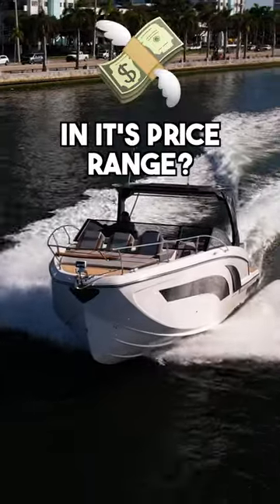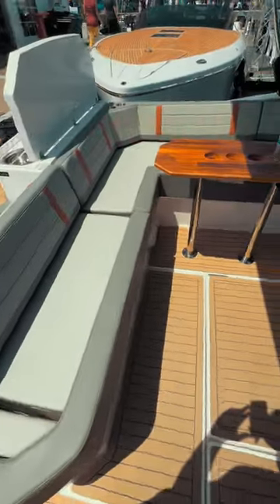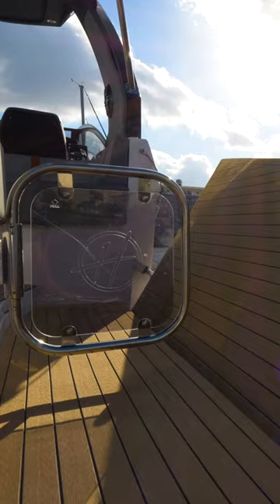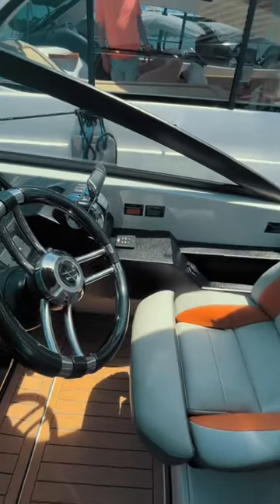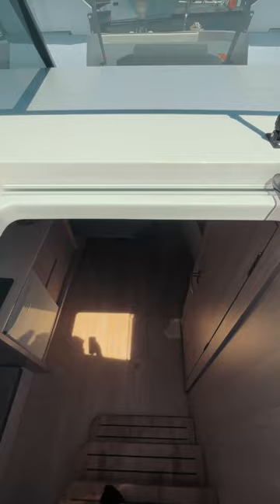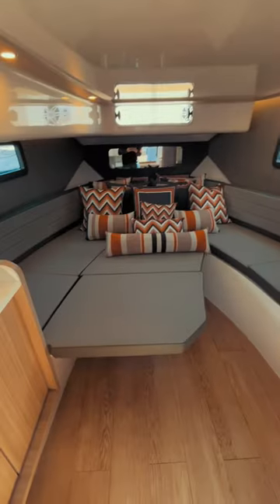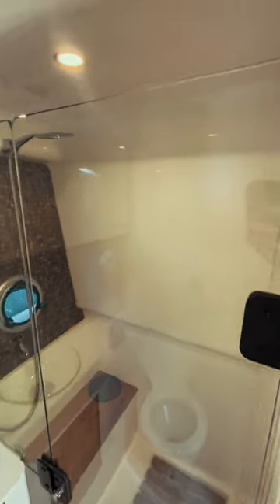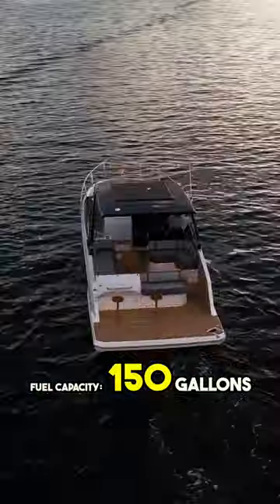Beautiful Day Yacht!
The Hanover 377 is sure to turn heads.

While cruising, the design flows like the waves of the sea, and the organic lines
 feel striking and natural, making this vessel
spacious, premium, and powerful.

Whoever holds the keys to this vessel will embody all of its qualities.